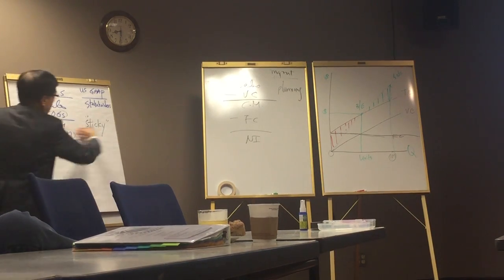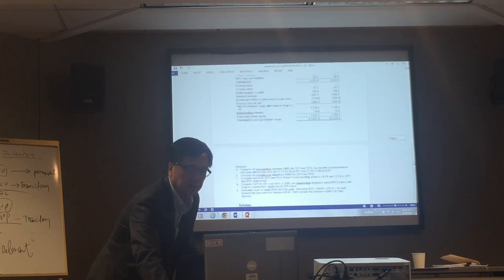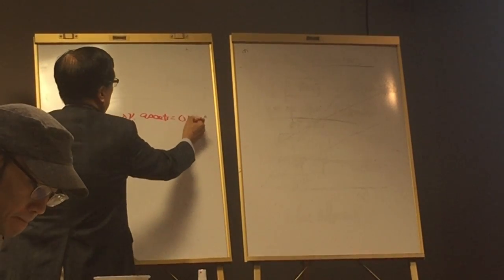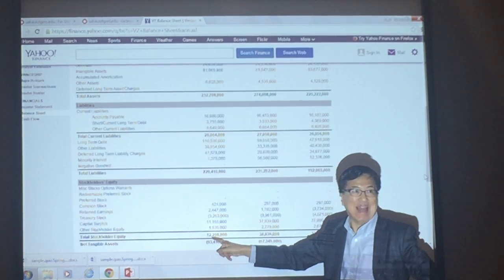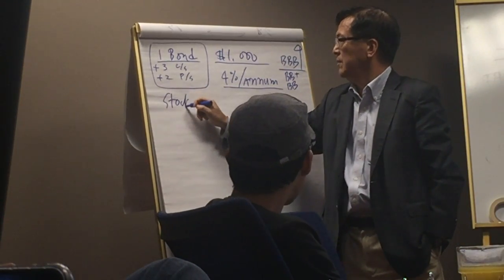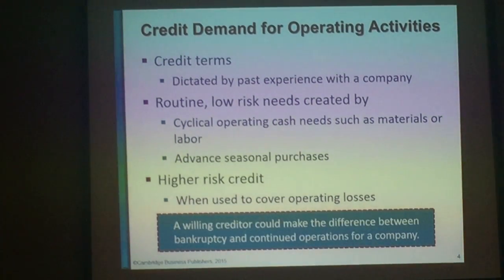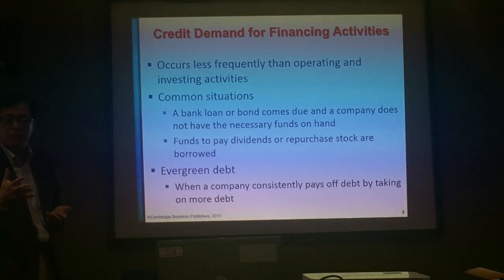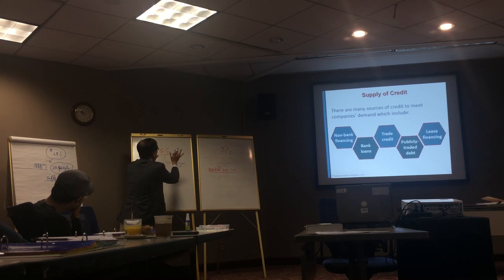PMAcc Module4 1